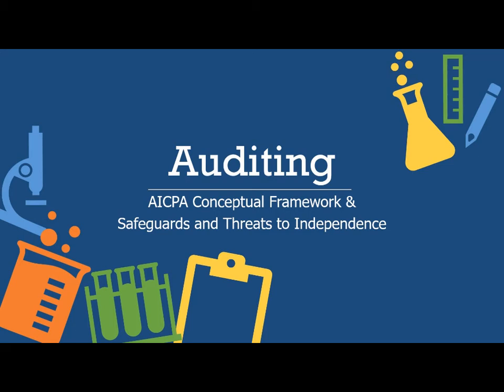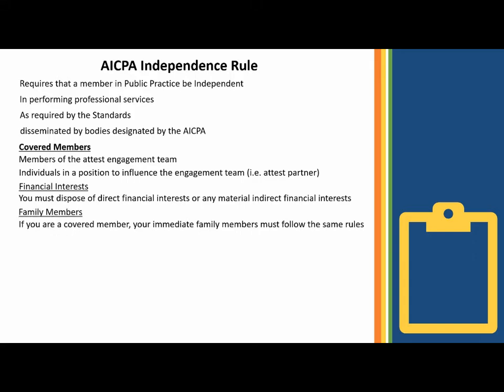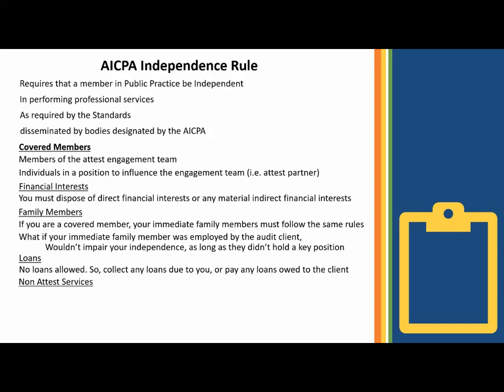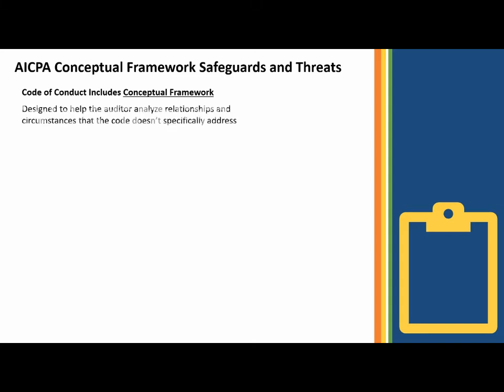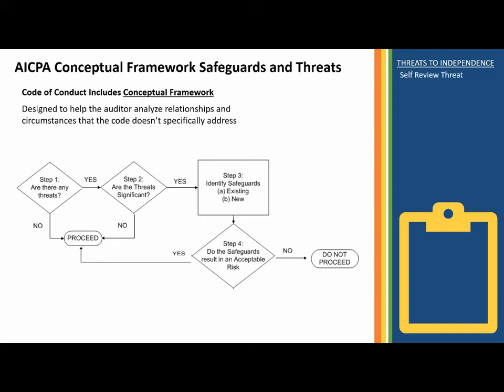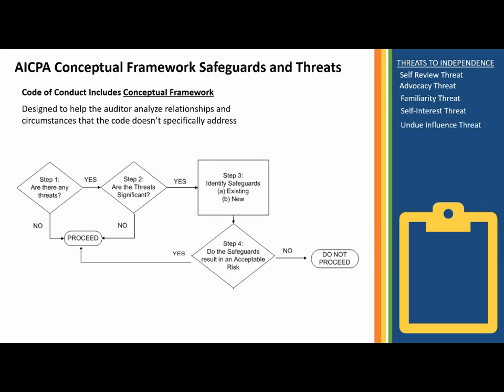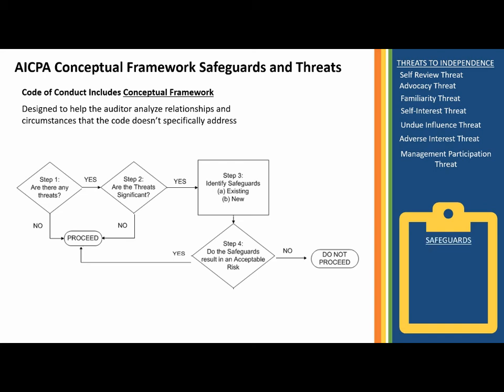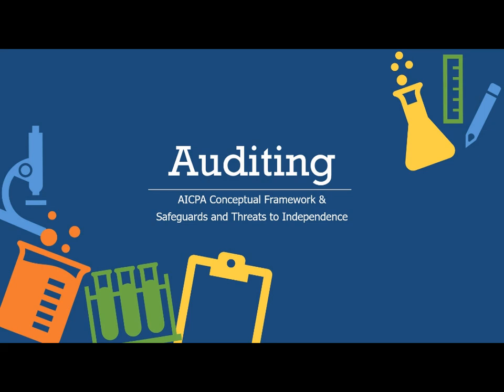ACC487 CH1 Lecture 8 Conceptual Framework Safeguards and Threats to Independence